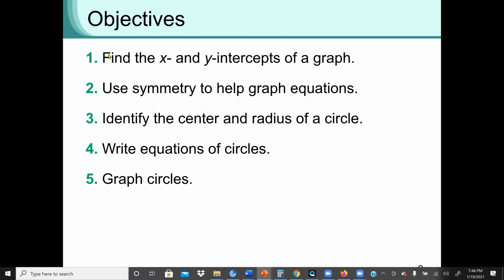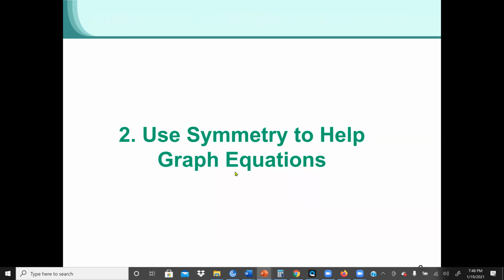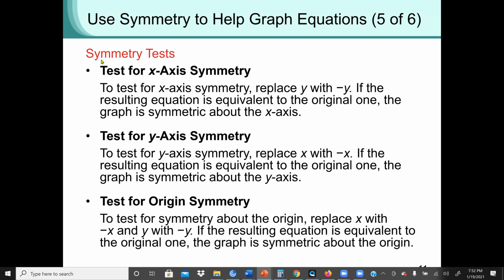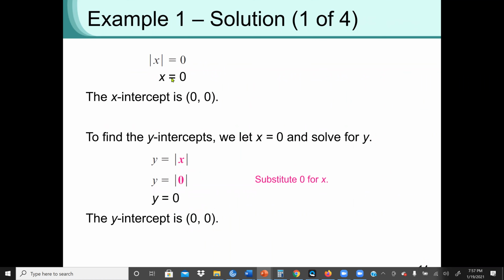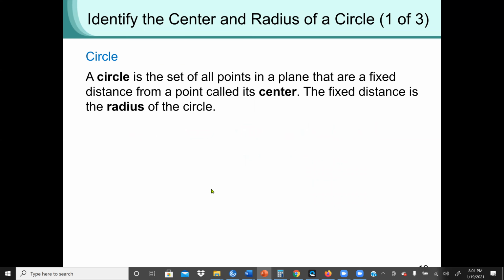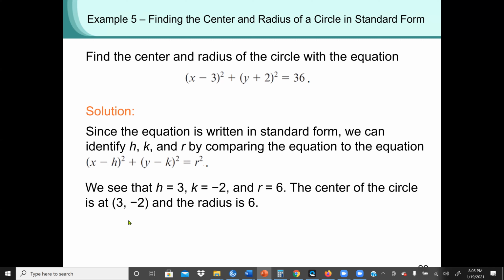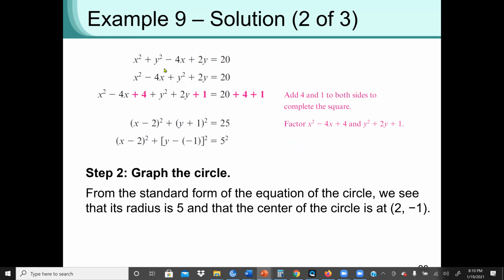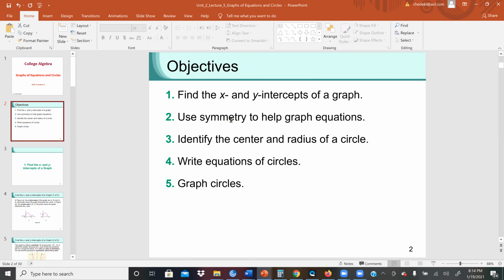The Equation of a Circle and how to graph a circle: x- and y-intercept of a graph. College Algebra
The formula for the equation of a circle is (x – h)^2+ (y – k)^2 = r^2, where (h, k) represents the coordinates of the center of the circle, and r represents the radius of the circle. If a circle is tangent to the x-axis at (3,0), this means it touches the x-axis at that point.

1. Find the x- and y-intercepts of a graph.
2. Use symmetry to help graph equations.
3. Identify the center and radius of a circle.
4. Write equations of circles.
5. Graph circles.